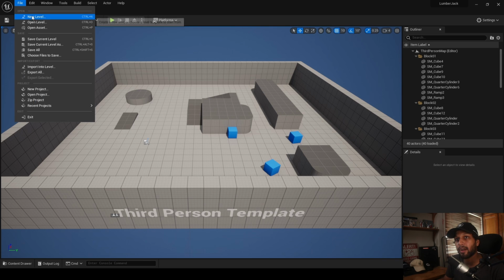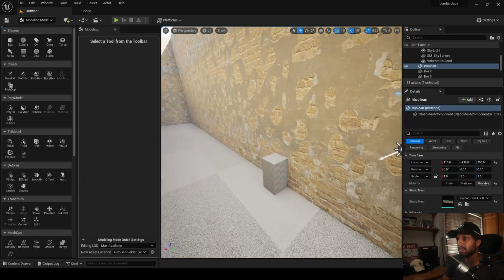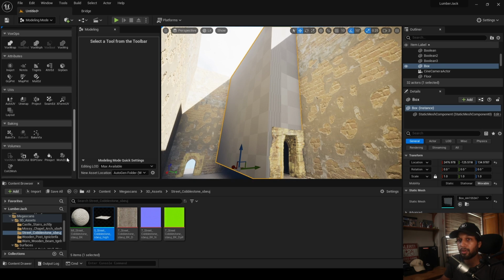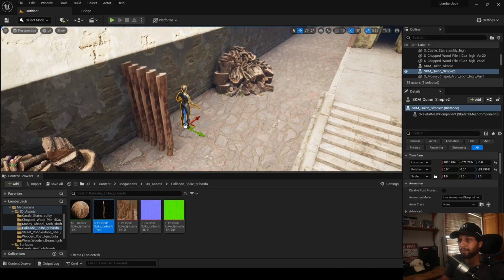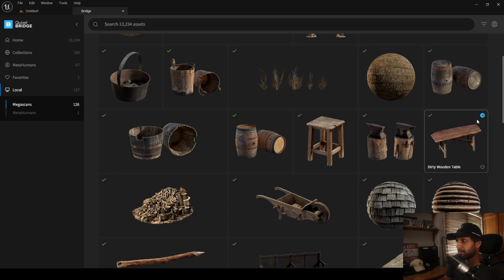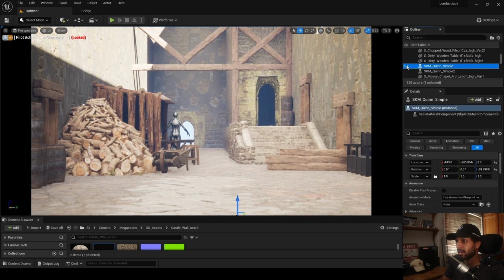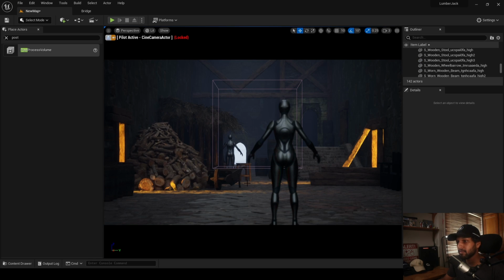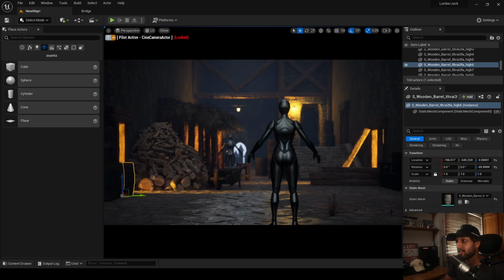Unreal Engine 5 Tutorial: Medieval Alley Environment Creation for Beginners | in 1 HOUR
In this beginner tutorial, we will create a medieval alley/street scene in Unreal Engine 5 using Quixel MegaScans and the modeling tools. No Coding Required!

The Focus of this video is to show you how to quickly build a world using Unreal Engine after which you may spend time on the finer details with the techniques shown.

Time stamps:
00:00 - Introduction
00:25 - Placing A Skeletal Mesh For Reference
00:48 - Main Geometry (Walls / Street)
02:15 - Placing Main Camera
03:57 - Texturing the walls
06:28 - Creating Doorways
09:05 - Adding Megascans to doorways
13:02 - Creating a raised walkway
15:50 - Modeling walkway architecture
18:35 - Using MegaScans to create a wooden frame
21:18 - Texturing the road/floor
23:10 - Adding MegaScans to the environment
36:40 - Modeling geometry underneath the walkway
44:04 - Adding thatching to the shop roof
47:15 - Lighting
56:00 - Finishing Touches

Reality Forge is an Epic Games Unreal Authorized Training Center providing Unreal Engine training to students and professionals. Through our videos here on this channel and our blog, we run courses and tutorials on Unreal Engine and other GCC tools.

This course was taught by:
Shaun Ansari, Unreal Authorized Instructor partner at Epic Games | Co-Founder & CEO of Reality Forge